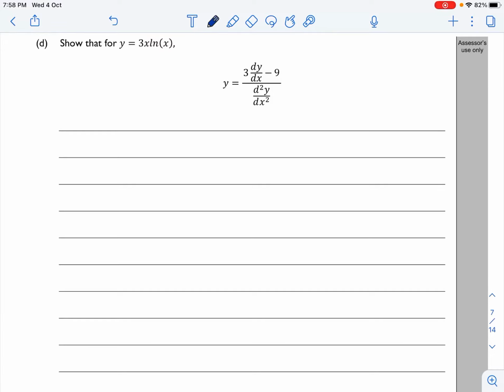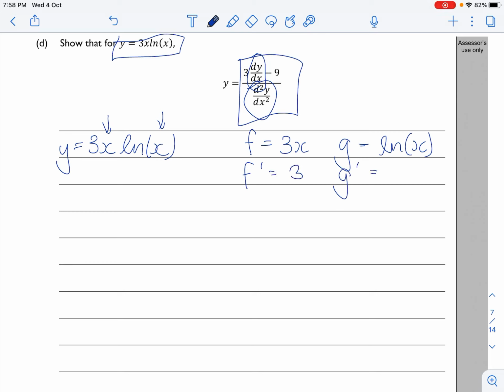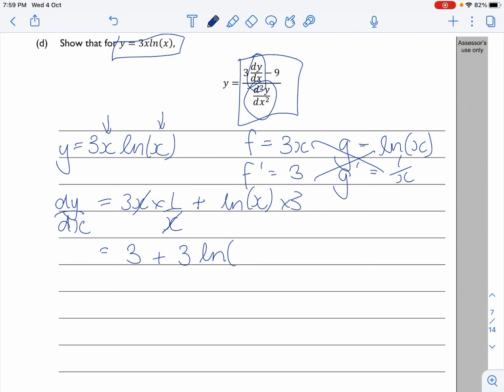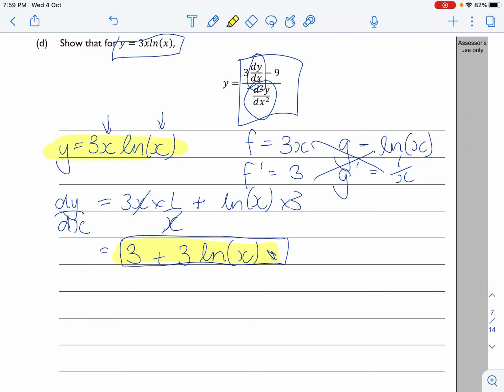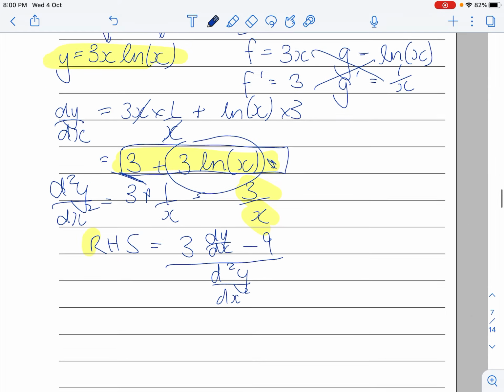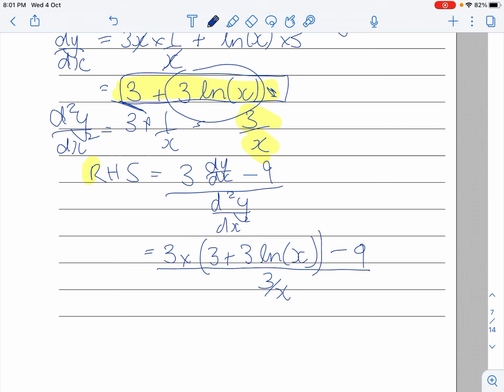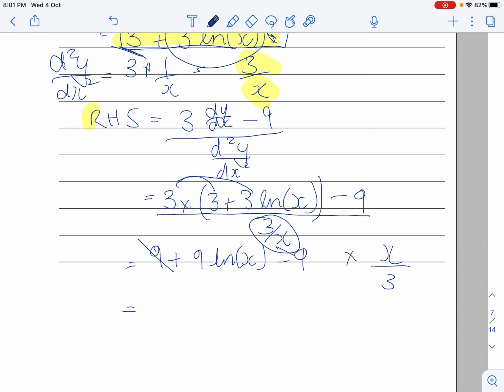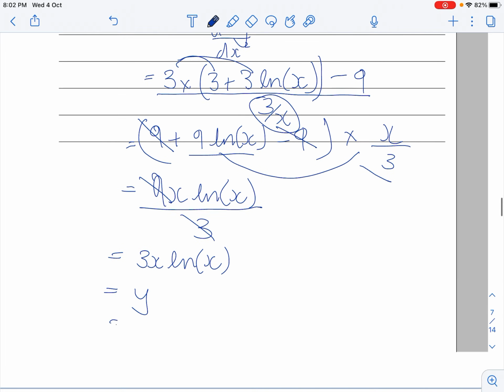Diff DGE exam 2023 q2d